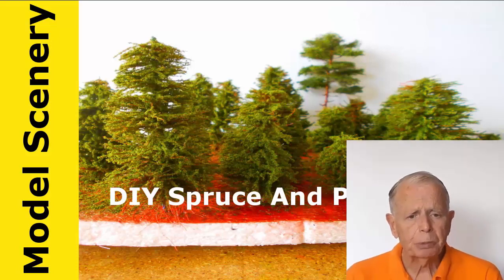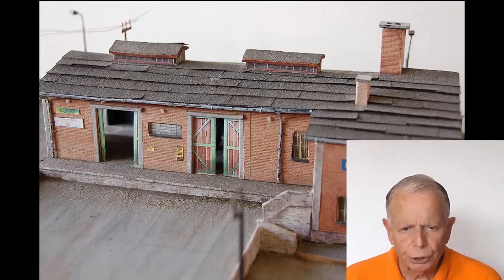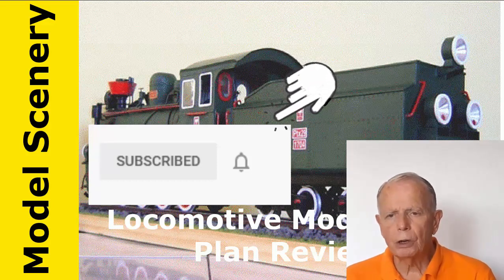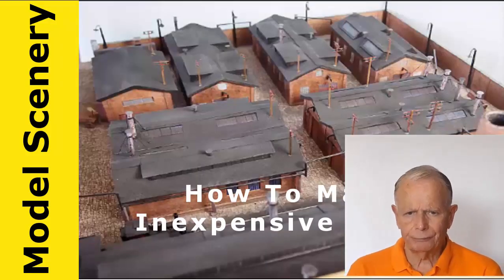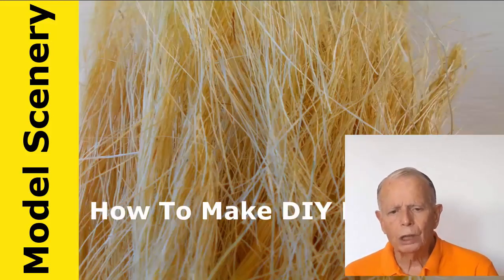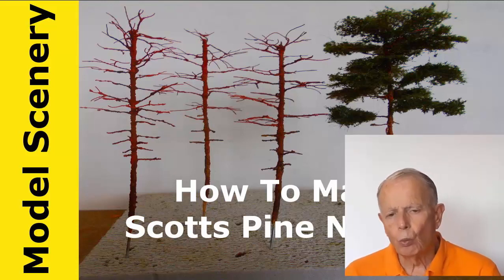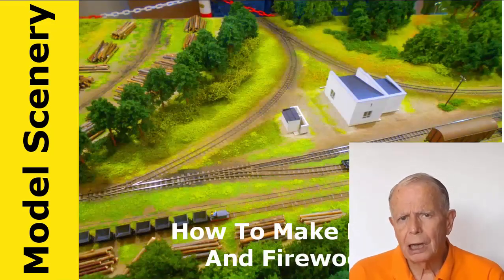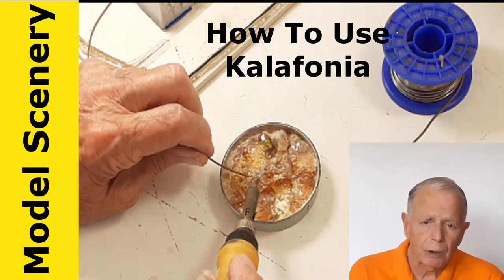Channel Trailer WorldofRail Introduction For Modelers Diorama Makers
All about making dioramas for all skill levels, beginner to advanced, Tutorials plus kits and supplies. Also individual buildings and scenic accessories.

This video is the introduction to the WorldOfRail video channel.

If you are interested in retro trains

Operating narrow gauge train lines

Making small shelf layouts

Have limited space for your layout

Want to control your analog trains digitally from your phone or a tablet for under $25

Want to add life to your layout using Arduino control with out having to learn to program

Want to make realistic scenic dioramas

Want to model without spending much money

Want to use static grass to make beautiful scenery

Want to give your kids a chance to run some trains without breaking the bank

Make some paper models with your kids that they can use for floor play

Make realistic trees fast and easy

Learn some soldering techniques that save you money and make life easy

Make your own static grass applicator

And see a lot of off-the-wall, most of the time useless, but sometimes you just what you need information